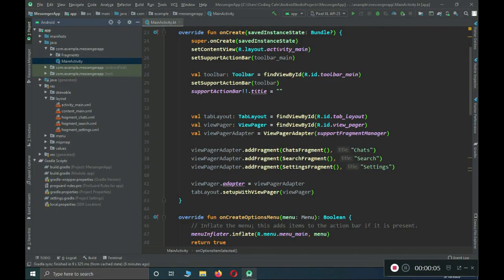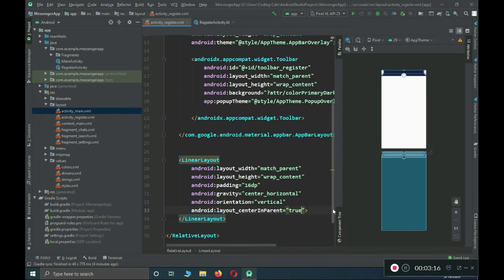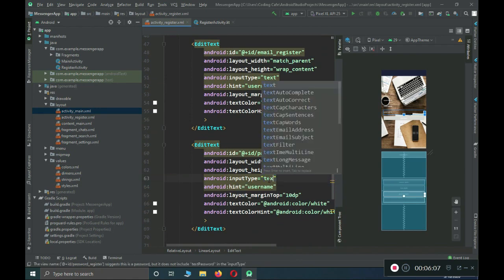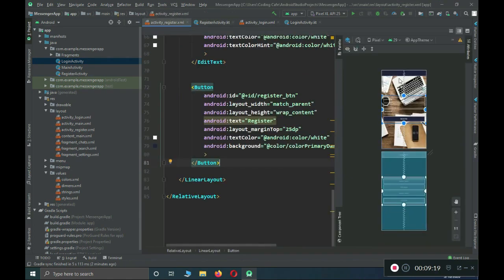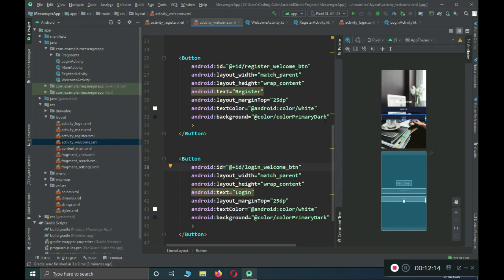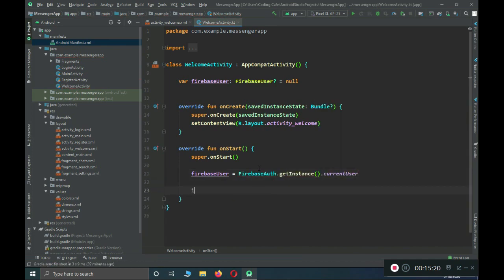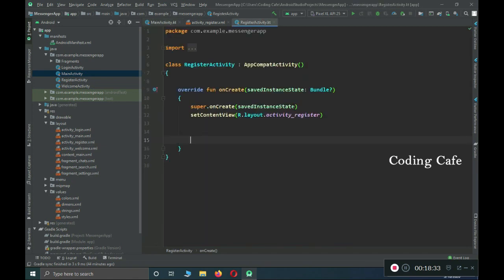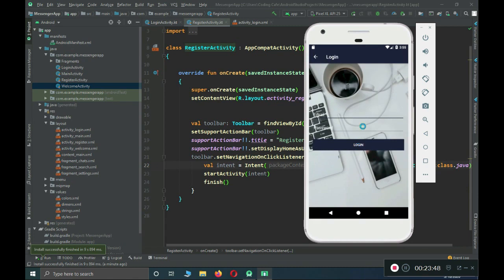Android Chat App with Firebase - Android Studio Kotlin Tutorial for Beginners 2020 - Kotlin Project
In this video you will learn how design login and signup page for out kotlin android facebook messenger clone app.